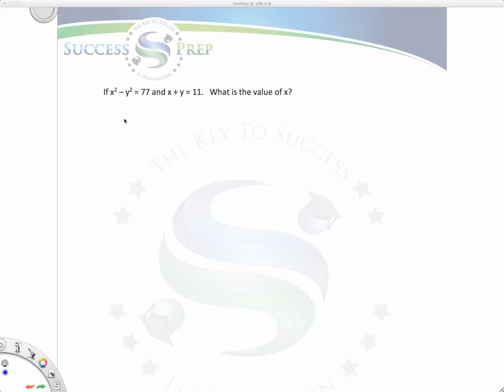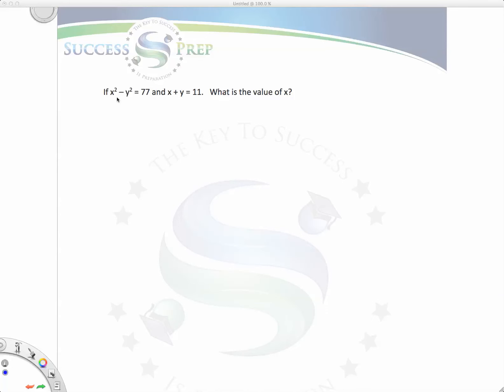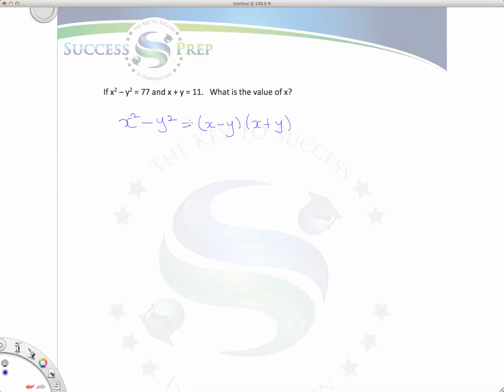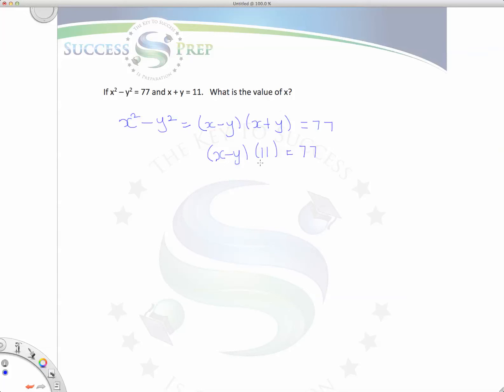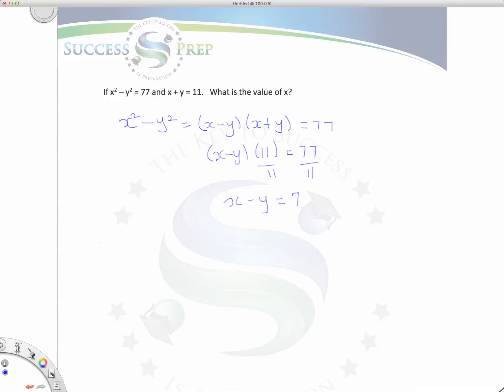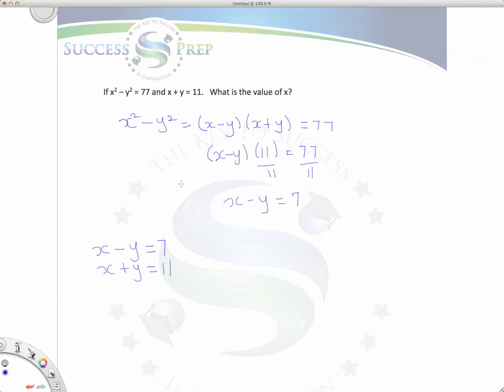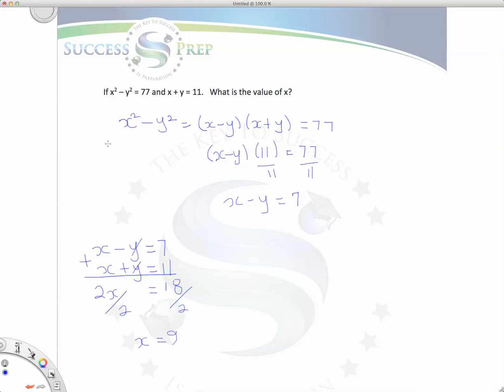SAT_Prep_Atlanta-02.14.2012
SAT Prep Atlanta.  Solutions to common SAT test Math questions